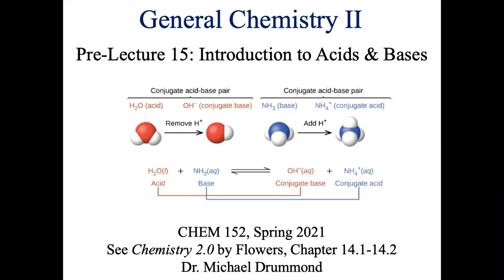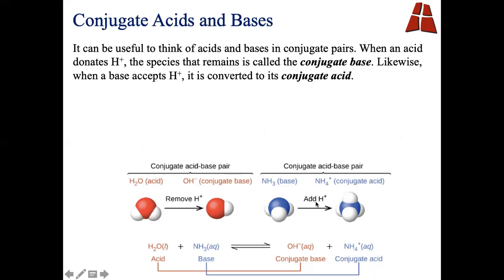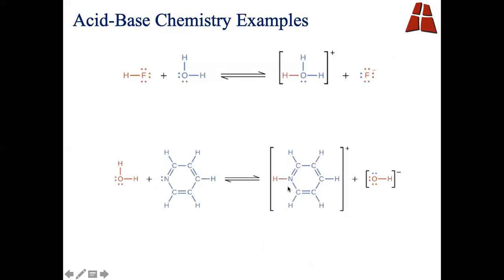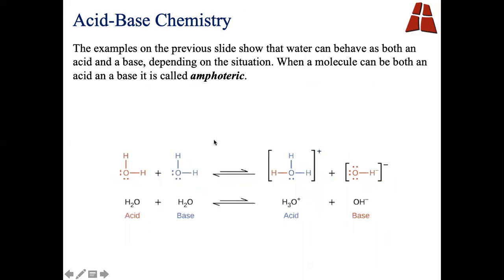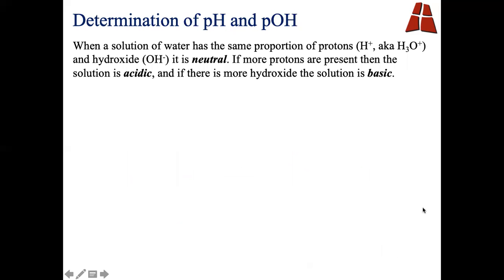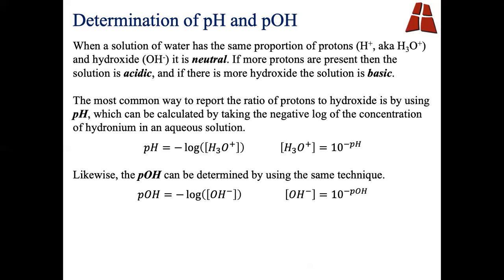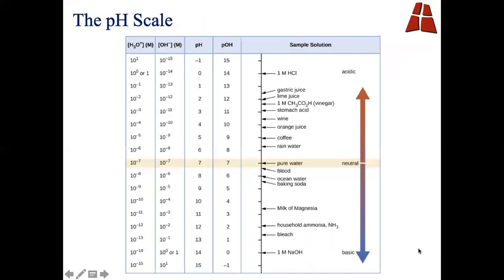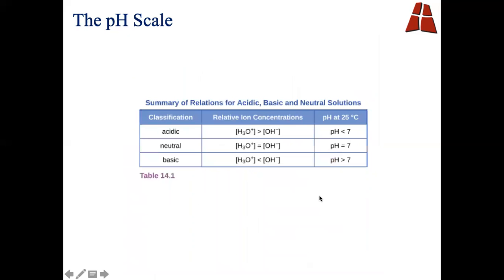CHEM152 Pre Lecture 15